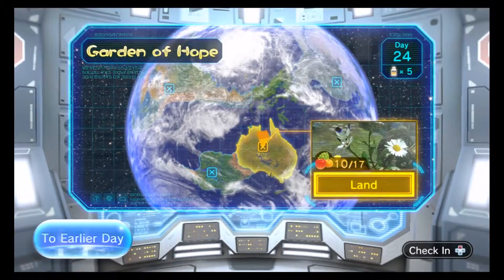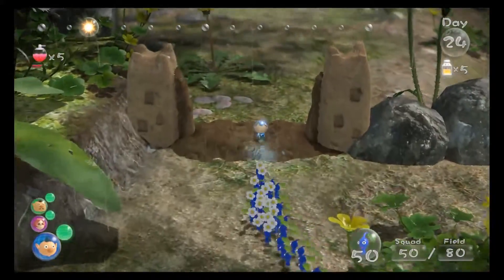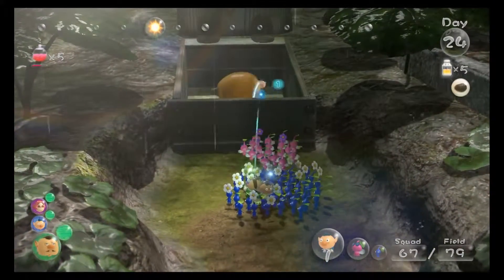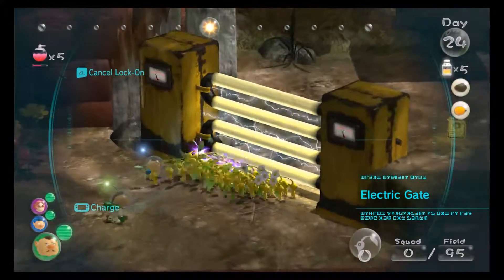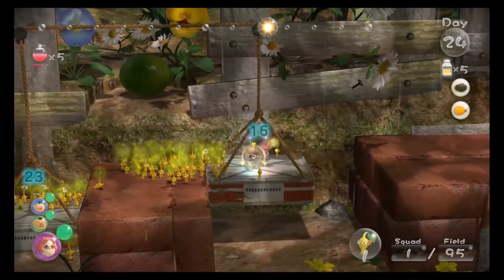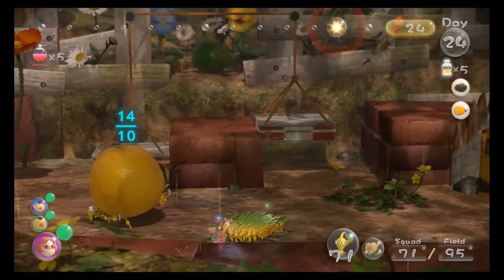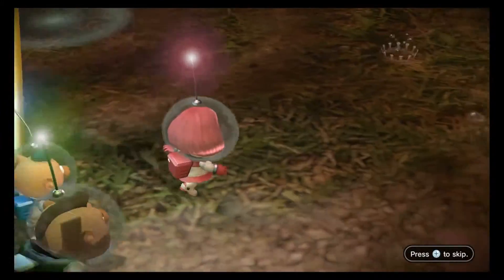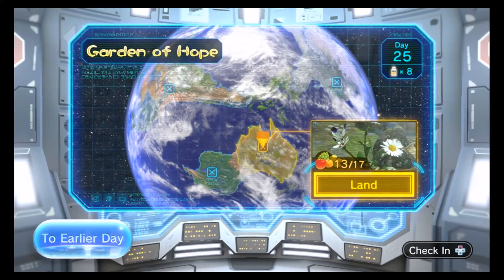Roidman plays Pikmin 3 Day 24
on this day we solve a puzzle to get a very hard to get fruit